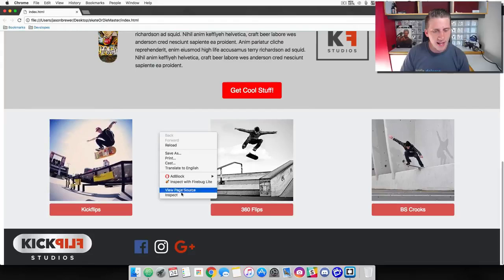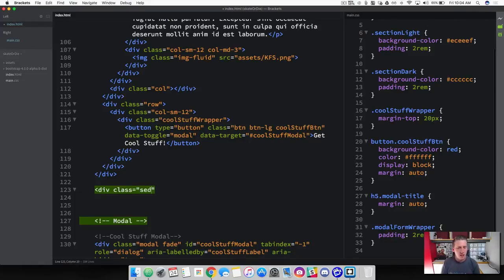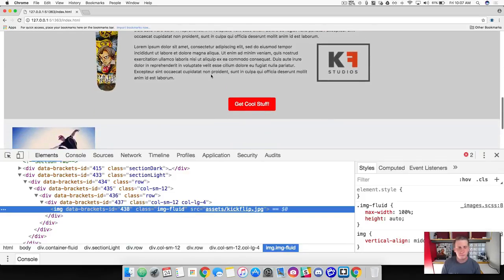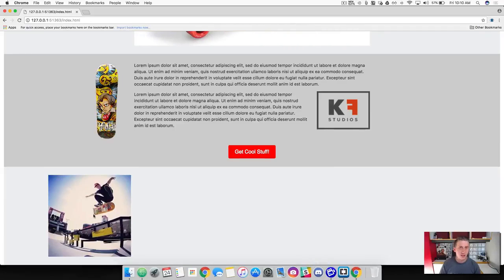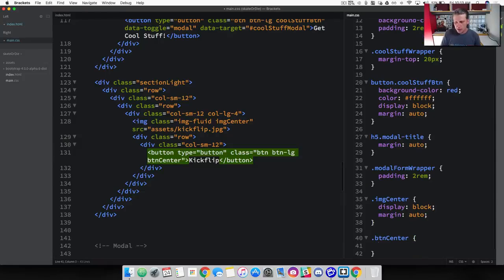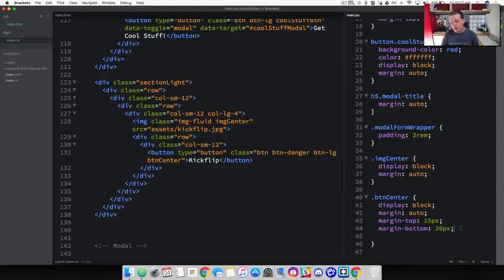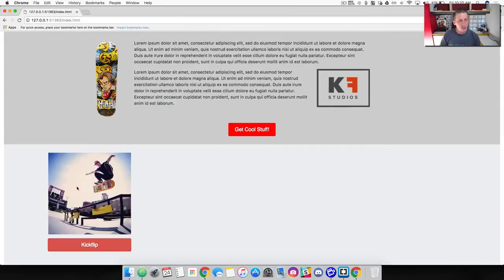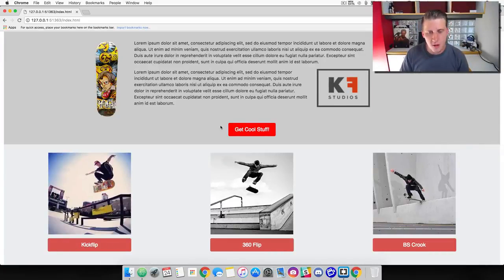69. Bootstrap 4 Adding images and buttons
69.  Bootstrap 4 Adding images and buttons

Original video source:
Section 9 : Bootstrap 4: Skate or Die Website
Tutorial 69:  Bootstrap 4 Adding images and buttons